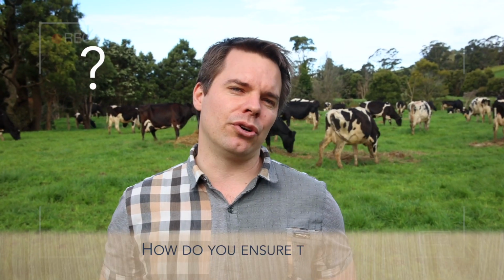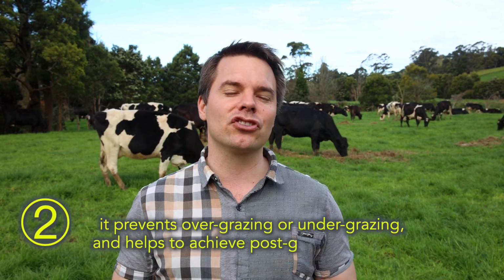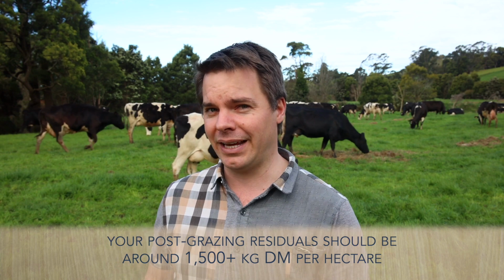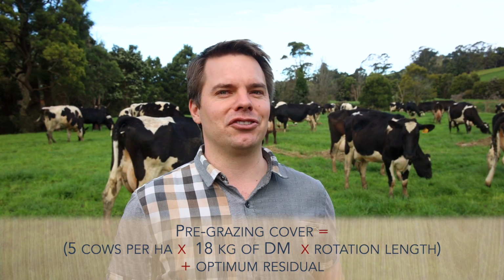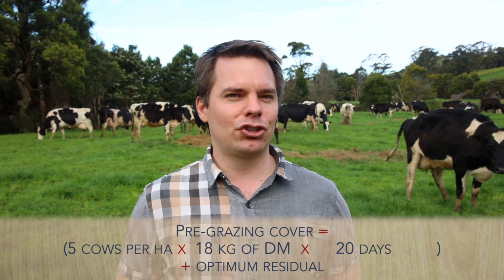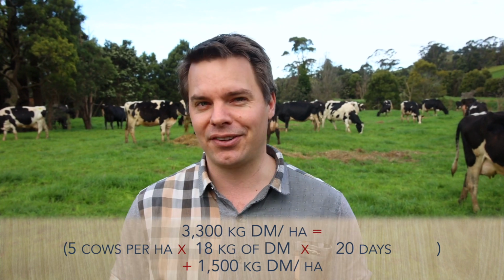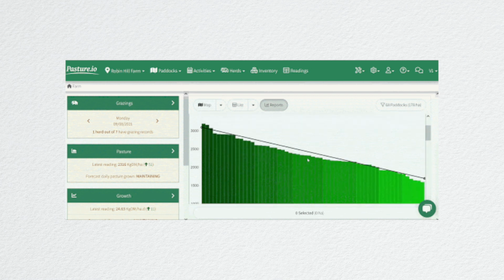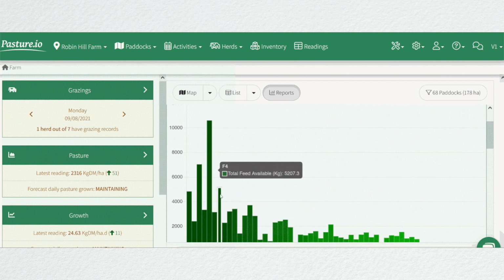How to use pre and post grazing grazing targets to make effective decisions with a feed wedge?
Your pastures can help you lower your feed costs and, at the same time, improve production. But to do that, you’ll need to make sure that your livestock gets enough quality pasture.
So, let’s discuss both the quantity and quality of your pastures.
First, let’s talk about pasture quantity.
As you know, your livestock needs to eat anywhere between 2% to 3% of their body weight as dry matter intake every day.
So, you’ll need to ensure that this happens.
Next, let’s talk about pasture quality.
The quality of your pasture will depend on the type of grass you grow and the age of the grass.
Grazing your pastures too early can lead to overgrazing and, in turn, lead to pasture degradation.
On the other hand, grazing your pastures too late, after the grass stems begin to thicken and lignin gets deposited in the stem walls can result in dry matter waste and sub-optimal nutrition for your livestock.
So, it’s essential to get the grazing timing right.
Not too early and not too late.
This interval will help you improve both animal nutrition as well as pasture yields.
How do you ensure that you graze your pastures at the right time?
By using pre-grazing covers and post-grazing residuals as your guide to making effective grazing decisions.
What should be your ideal pre-grazing and post-grazing targets?
To get the most out of your pasture, your pre-grazing cover should fall between 2,700 to 3,200 kg DM/ ha, season dependent of course.
This target is based on a high average pasture intake of about 14 to 16 kg DM per cow every day.
This ideal pre-grazing target can help you achieve two outcomes.
Firstly, this allows your cows to graze enough pasture to maintain live weight and improve production.
Secondly, it also prevents over-grazing or under-grazing and allows you to achieve post-grazing residuals of around 1500 kilos of dry matter per hectare or more.
This residual level is crucial for optimum pasture regrowth.
However, if your animals have lower pasture dry matter intakes than this, say around 10 kg DM per cow every day.
Either because they are at the end of their lactation period or because of weather conditions.
Then, you might want to set a pre-grazing target of around 2,500 kg DM/ ha.
Why?
Because you want your post-grazing residuals to be around 1,500 kg DM or more per hectare.
Reaching this residual level after every grazing event will mean that your pastures aren’t over-grazed to the extent that affects regrowth.
But, at the same time, it also means that your pastures aren’t under-grazed to the extent that might lead to poor quality pastures and production.
In other words, we’re trying to minimise poor pasture utilisation.
You can find out your ideal pre-grazing cover using this simple formula
Pre-grazing cover = (Stocking rate x pasture intake x rotation length) + optimum residual
For example, if you have a five cows per hectare stocking rate, you’ll multiply five by your average dry matter intake per cow.
In this case, let’s use 18 kg of DM per day as our intake. So multiply 5 cows/ha x 18 Kg DM/ cow = a growth rate demand of 90 Kg DM/ ha.
Next, let’s take your rotation length into account. Let’s say this is 20 days, so multiply 20 days x 90 kg DM/ ha = 1,800 kg DM/ ha.
This calculation means you need about 1,800 kg DM/ ha to ensure that your herd at a stocking rate of 5 cows per hectare, with a 21-day rotation period, gets at least 18 kg of DM per cow every day.
Although we don’t want our cows to graze down the pasture to nothing, do we?
So, we’ll need to add your ideal post-grazing residual target to this.
To ensure optimum pasture recovery and regrowth, let’s take our post-grazing residual target as 1,500 kg DM/ ha.
When you add this, we get 1,800 kg DM/ ha + 1,500 Kg DM/ ha = 3,300 kg DM/ ha.
So, for this example, an ideal pre-grazing cover needs to be around 3,300 kg DM/ ha to begin grazing.
Accurate pasture allocation, calculating the ideal pre-grazing cover, evaluating your livestock intake, and maintaining the suitable rotation period can help you achieve your post-grazing residual target after every grazing event.
Not achieving your post-grazing residual target can mean that you’re either under-grazing or overgrazing your pastures.
It can also mean that you have poor pasture utilisation rates.